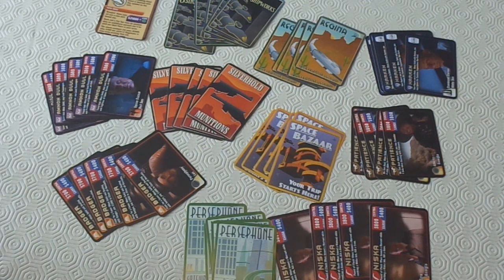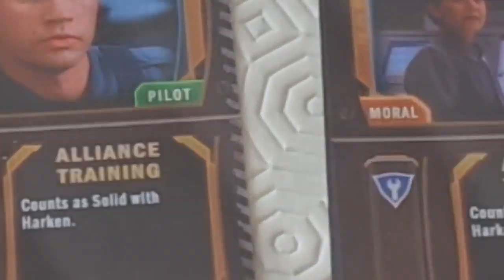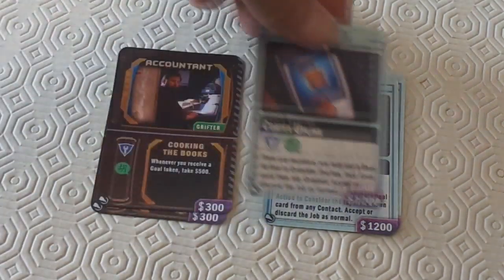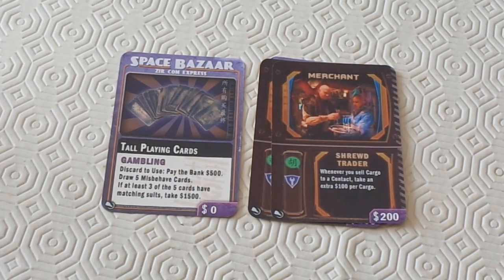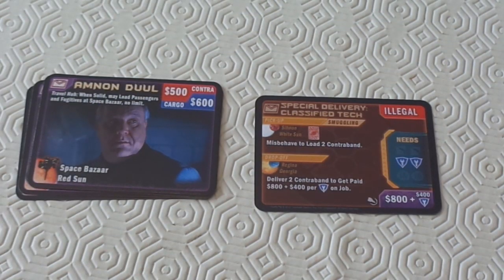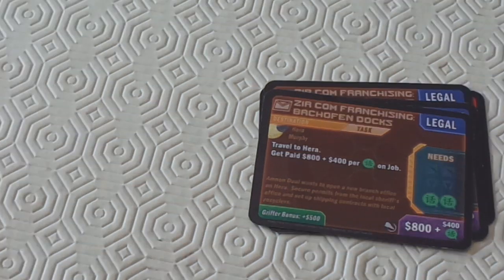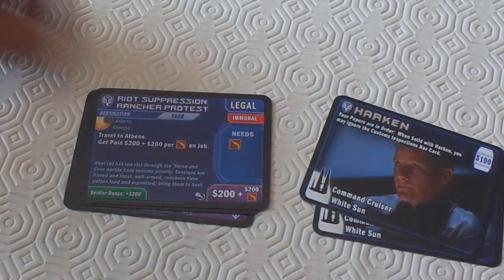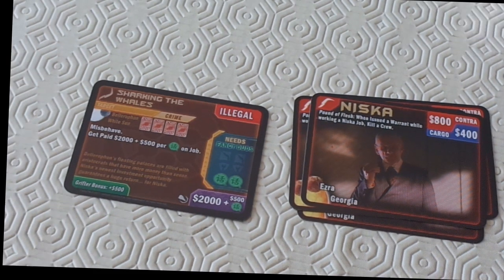Breakin' Atmo (Firefly - The Game expansion) - BGES... [SE]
This is a look at the cards that come in the expansion for Firefly - the game.

I also talk about my first impressions of
Lords of Waterdeep &
Pathfinder the adventure card game